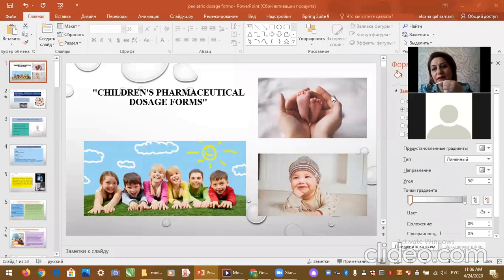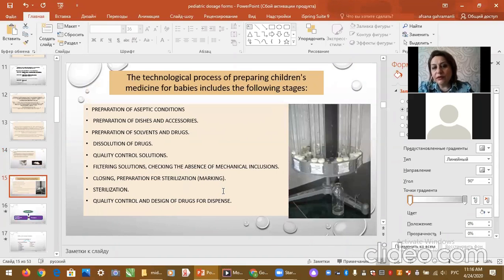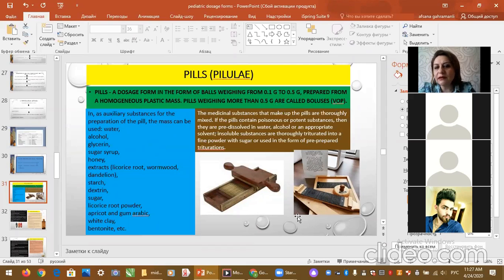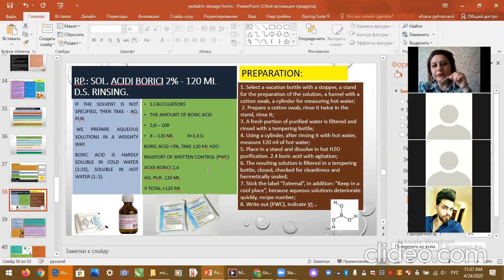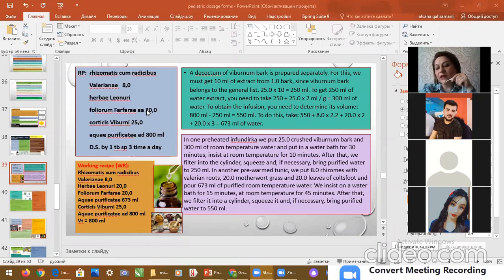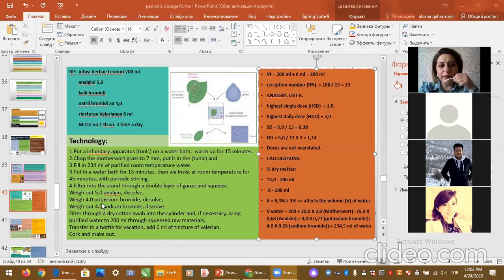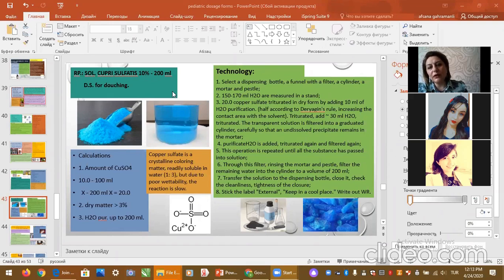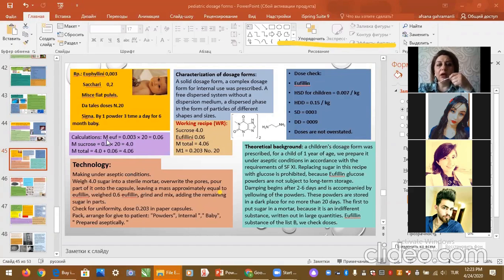Əczaçılıq texnologiyası və idarəçiliyi kafedrası - Children's pharmaceutical dosage form.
Əczaçılıq texnologiyası və idarəçiliyi kafedrası, ass. Məmmədova Ə.E.